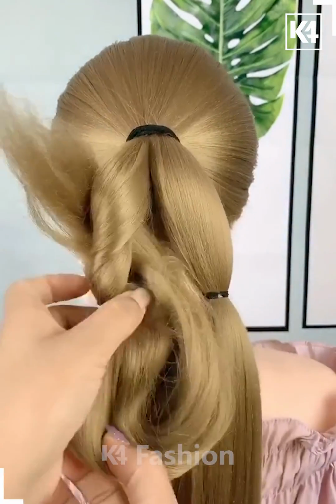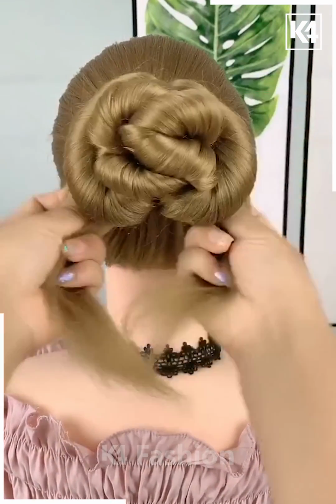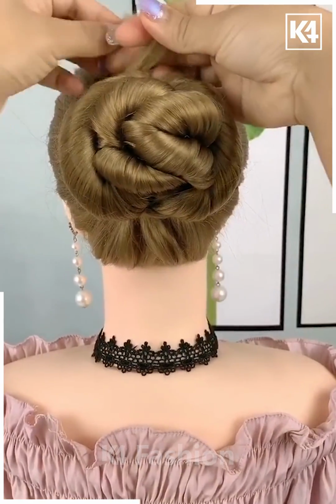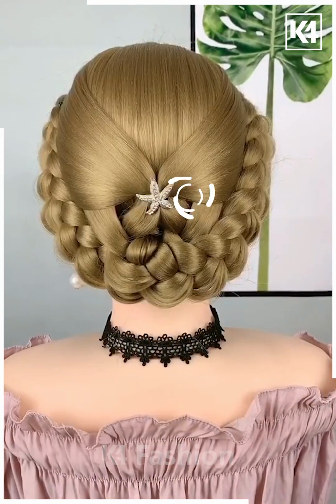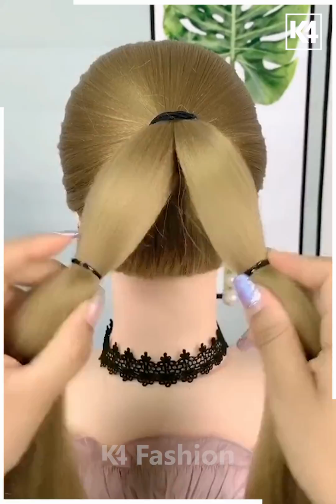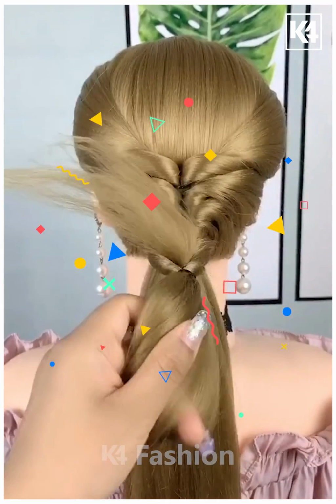Quick and Easy Bun Hairstyle Tutorial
Looking for a quick and easy hairstyle that will elevate your look in minutes? Look no further than this bun hairstyle tutorial! Whether you're headed to work, a wedding, or just running errands, this effortless bun hairstyle will have you looking fabulous in no time. In this step-by-step tutorial, learn how to create a stylish bun hairstyle that suits any occasion. Watch, learn, and master the art of styling your hair with finesse. Say goodbye to bad hair days and hello to endless compliments with this must-watch hairstyle tutorial!
0:06 - Making a ponytail with a rubber band
0:10 - Dividing the ponytail into two equal parts
0:12 - Following the easy steps for the hairstyle
0:22 - The bun is ready
0:24 - Taking the front ends of the hair and braiding one part
0:31 - Taking the bristles out and braiding another part
0:37 - Making a ponytail and dividing the hair into sections
0:46 - Overlapping the sections to create the bun
0:51 - Proceeding with the hairstyle

In this Quick and Easy Bun Hairstyle Tutorial, I'll show you how to achieve a stylish hairdo in just a few simple steps. 🌟

To start, gather your hair into a ponytail using a rubber band. 🐣 Then, divide the ponytail into two equal parts. 🌀 Follow along with the step-by-step guide in this video to create a majestic and effortless bun within seconds! 🎀

Once your bun is ready, take the front ends of your hair and create a braid on one side. 🌸 Remove the bristles from the braid and repeat the process on the other side. 🌈

Next, make another ponytail and divide your hair into sections. 💁‍♀️ With each section, overlap and insert them into position to complete the bun. 🌺

By carefully following the process shown in the video, your bun will be done in no time! 🎉